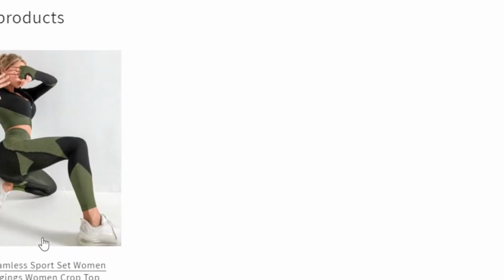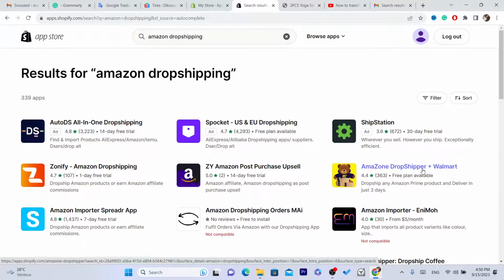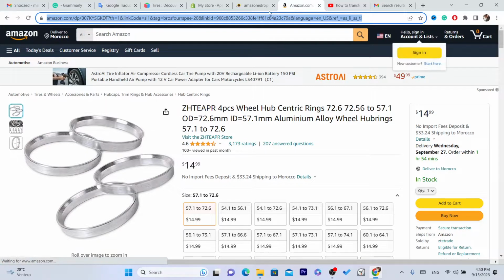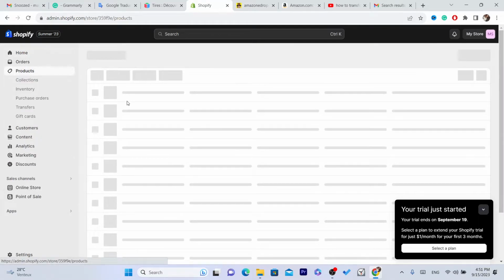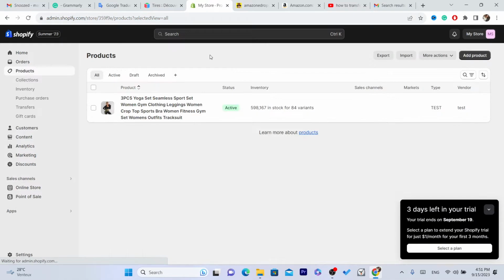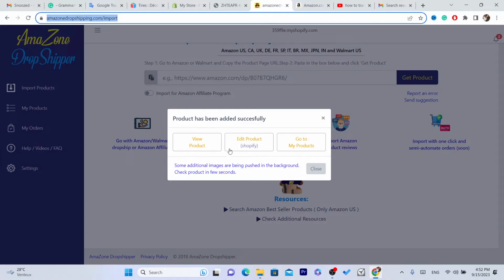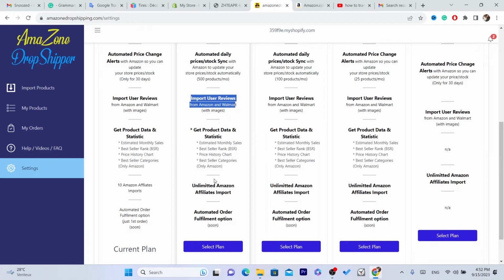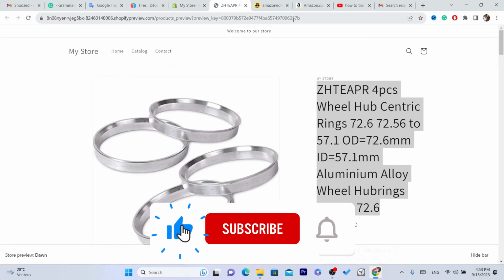How to Import Products From Amazon To Shopify (2024) Amazon to Shopify Dropshipping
Are you ready to kickstart your dropshipping business in 2024 by importing products from Amazon to your Shopify store? In this comprehensive guide, we'll walk you through the step-by-step process of seamlessly integrating Amazon products into your Shopify store, setting the stage for a successful dropshipping venture.

Here's what you'll learn in this tutorial:

Setting Up Your Shopify Store: If you're new to Shopify, we'll guide you through the setup process, from choosing a store name to customizing your theme and configuring essential settings.

Amazon Dropshipping: Understand the fundamentals of Amazon dropshipping and how it works within the Shopify ecosystem.

Amazon Seller Account: Learn how to create or access your Amazon seller account. If you don't already have one, this step is essential for sourcing products from Amazon.

Shopify Apps for Importing: Discover the top Shopify apps that make importing products from Amazon a breeze. We'll highlight their features and benefits.

Product Research on Amazon: Find out how to research products on Amazon, identifying bestsellers, profitable niches, and products with high demand.

Installing and Configuring Shopify Apps: Step-by-step instructions on installing and configuring the selected Shopify apps for importing products from Amazon.

Product Import Process: Learn how to import individual products or entire product catalogs from Amazon to your Shopify store using the chosen app. We'll cover key aspects like pricing, images, and product descriptions.

Inventory Management: Understand the importance of inventory management, syncing stock levels, and setting up automated inventory updates.

Pricing Strategies: Explore pricing strategies for your dropshipping products, factoring in your costs and desired profit margins.

Order Fulfillment: Discover how to manage customer orders efficiently, including the process of placing orders on Amazon and tracking their fulfillment.

Optimizing Your Shopify Store: Tips and techniques for enhancing your Shopify store's conversion rate, from customizing product pages to streamlining the checkout process.

Marketing Your Shopify Store: Strategies for driving traffic and sales to your store, including social media promotion, email marketing, and SEO best practices.

Customer Service: Learn how to provide excellent customer service to build trust and loyalty among your customers.

By the end of this tutorial, you'll have a fully functional Shopify store populated with products sourced from Amazon, ready to start generating sales through your dropshipping business.

Let's get started on your journey to dropshipping success in 2023!